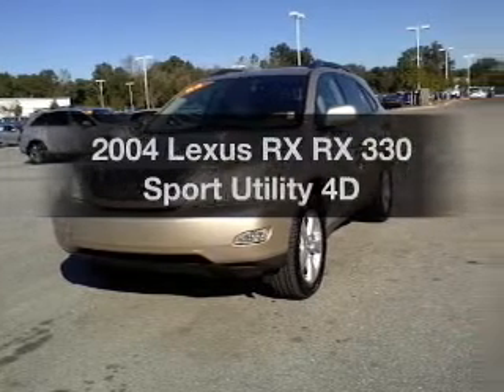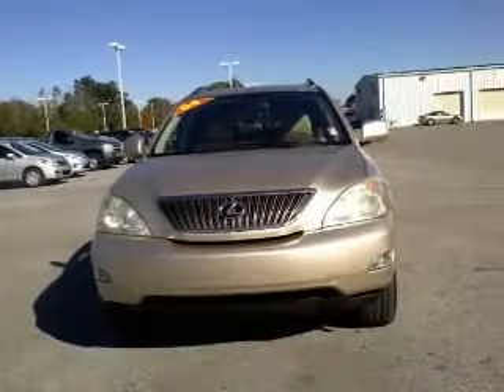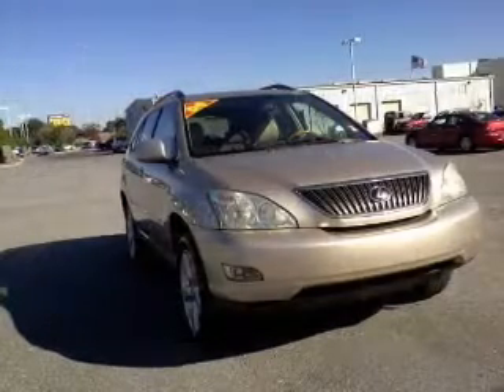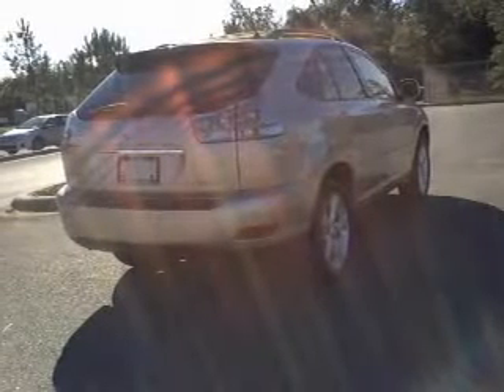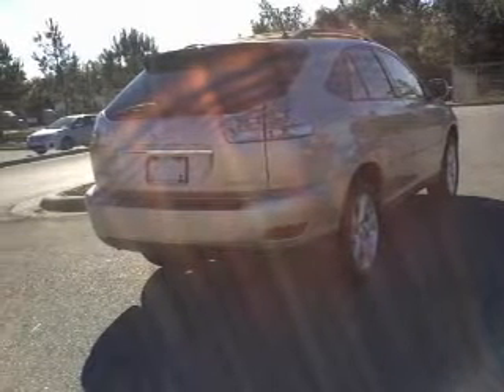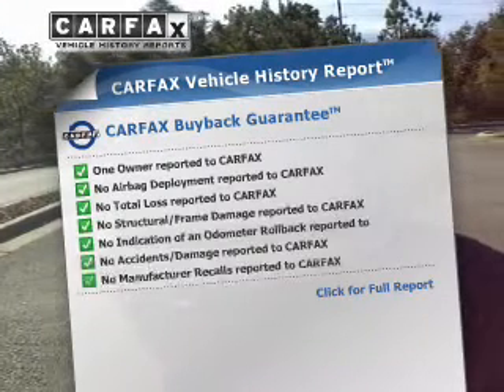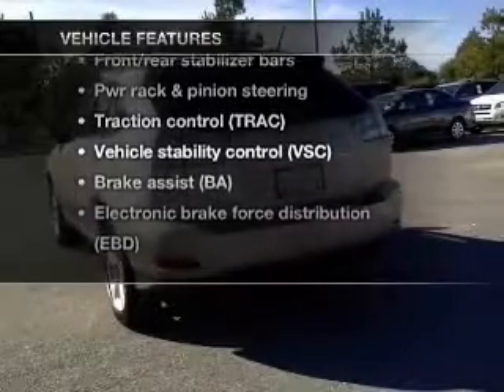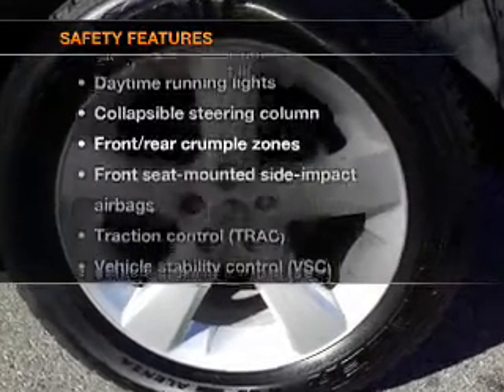2004 Lexus RX - Pensacola FL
Year: 2004
Make: Lexus
Model: RX
Trim: RX 330 Sport Utility 4D
Engine: 6 cylinder 3.3 Liter
Transmission:
Color: Beige
Mileage: 92991
Address:
7201 Pensacola Blvd